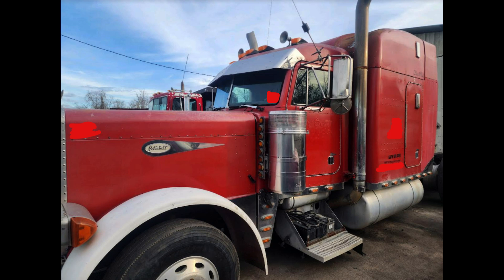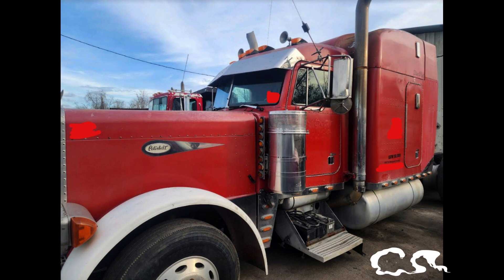I always wanted a 379. My wife gave me the green light for another purchase. W900 & 379!!!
First, I want to thank the man who gave me this ability (without him I am nothing). Second, I want to thank my wife for having faith in me to get things done and allowing me to run with my ideas (don't lose your creativity people). We will have my guys pour the concrete for the lean to (early January). The floor for the existing shop will get poured after. I am only buying W900, 379s, or 389s. I didn't need another truck but what better way to showcase my ability to build something into a masterpiece. Once the new building goes up, I will be accepting clients (only 2-5 projects a year). Services will include: Frame rail replacement, custom interior, custom paint, and engine rebuilds. I will work on cars from time to time as well. I'm still working a 9-5 so I will continue uploading videos when I have the chance. I decided to start this business when a previous shop sold me a rust bucket for a truck. Instead of complaining I am doing something about it. I refuse to let another person get taken advantage of regarding a big rig purchase (and anything else). I will post videos of ongoing projects around the house, working on semi-trucks, and whatever else I can capture while recording.